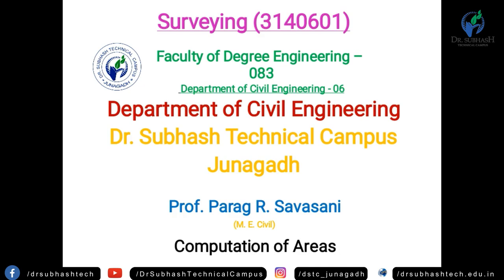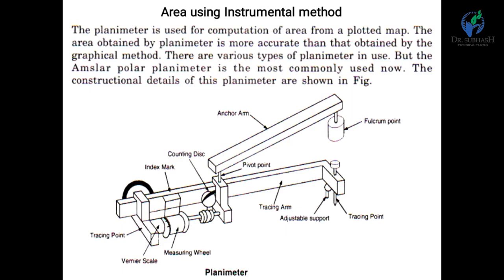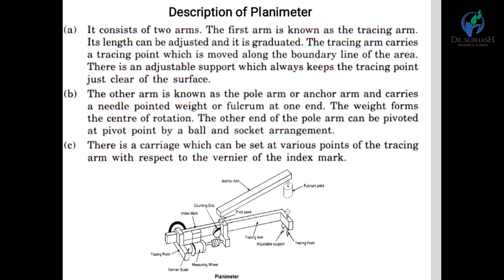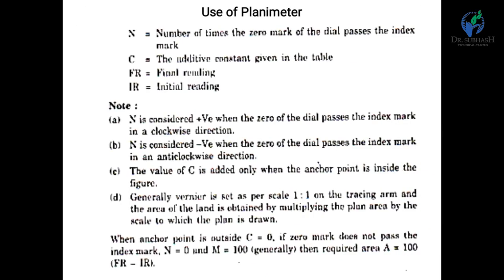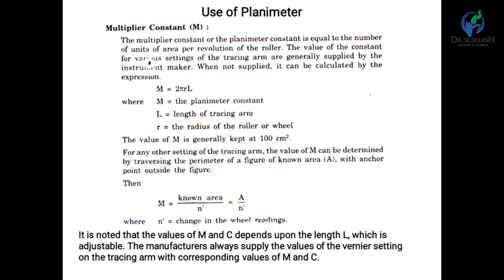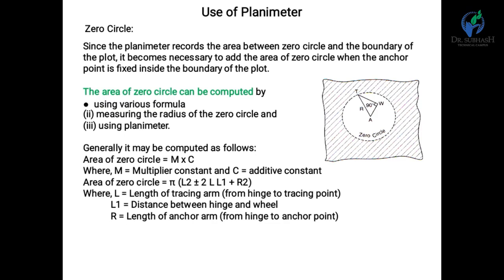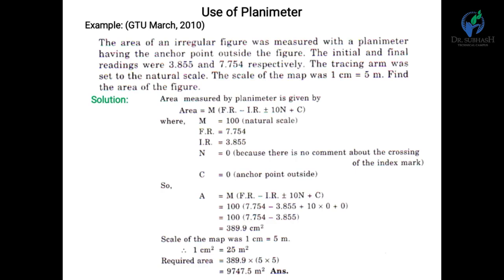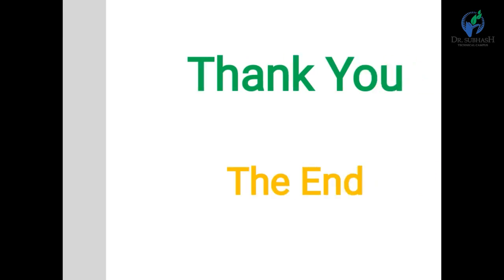Degree Engineering Computation of areas using Planimeter Surveying by P R Savasani